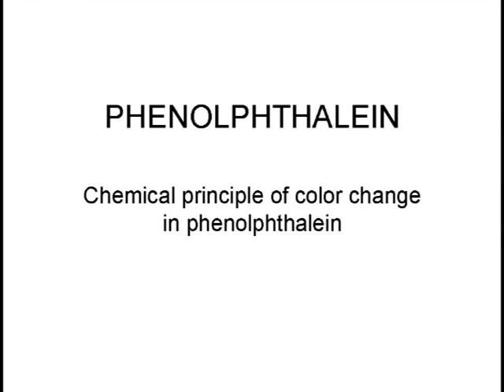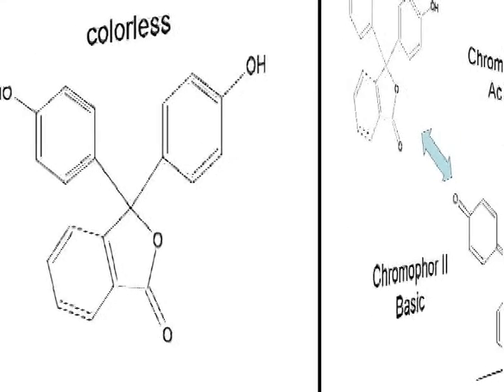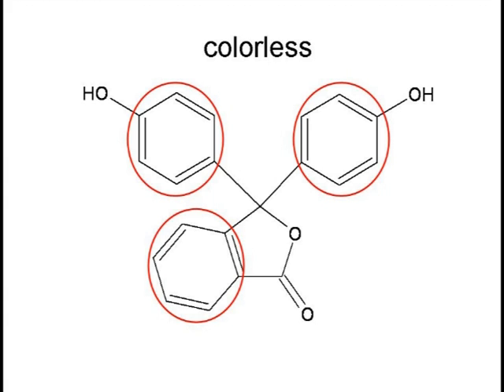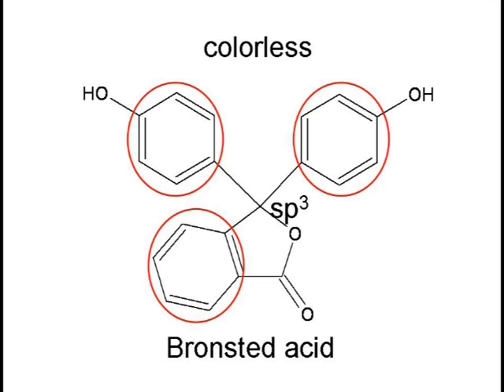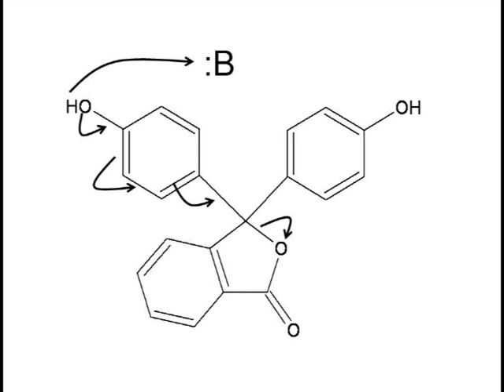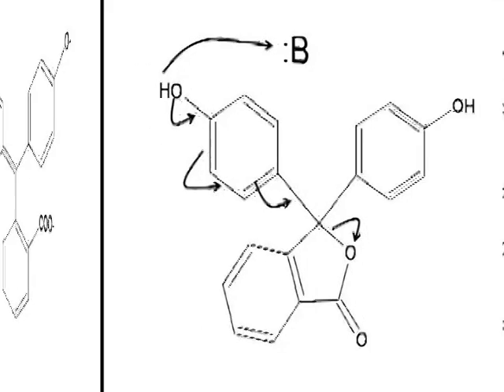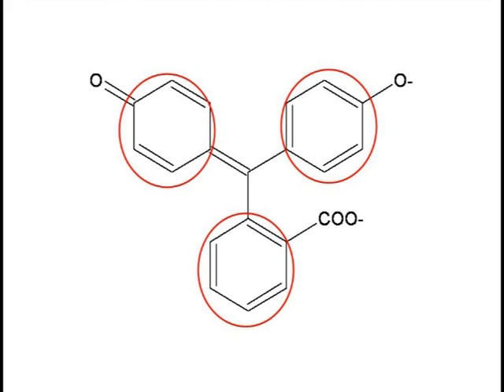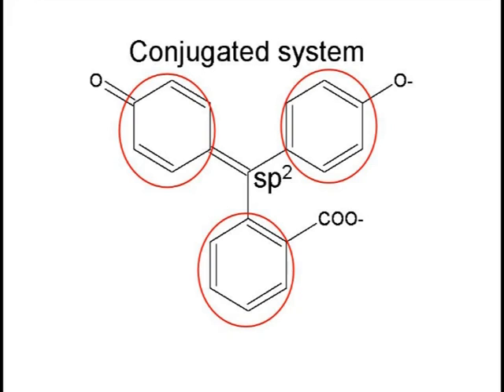PHENOLPHTHALEIN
chemical principle of color change